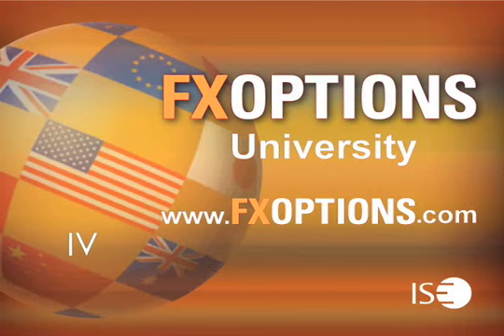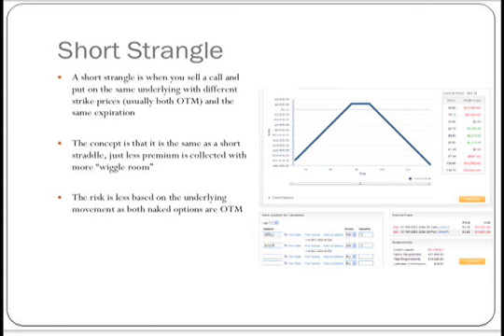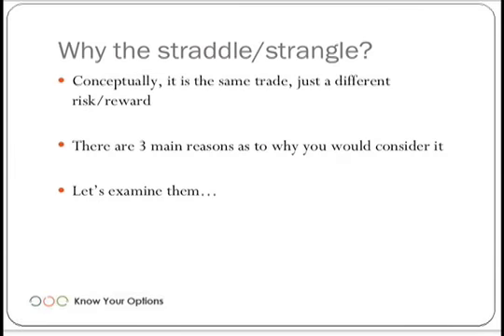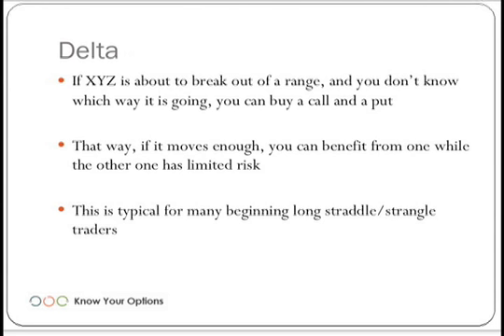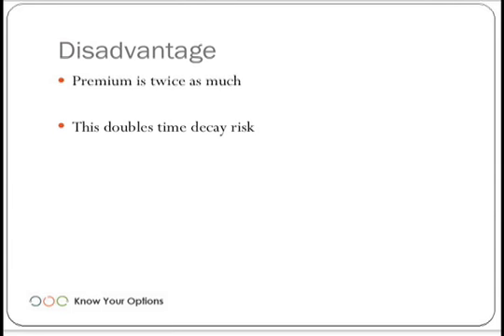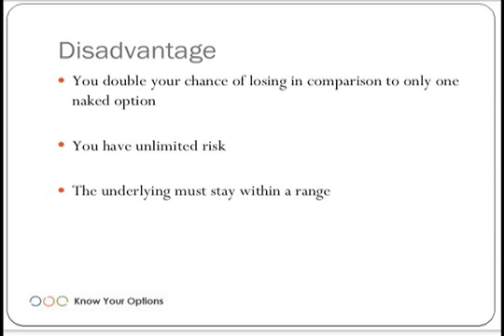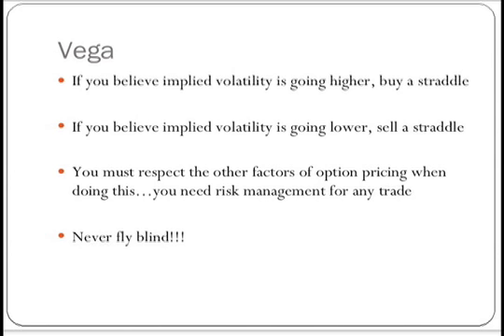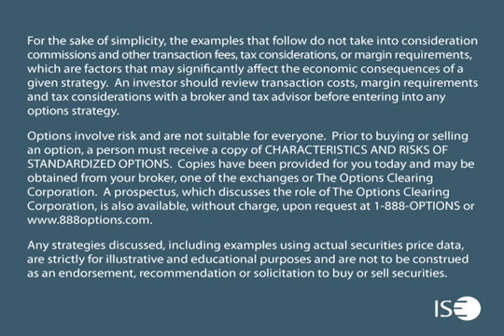Pt 4 Mike Tosaw on "Balancing Your Portfolio with FX Options"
Not sure which way the markets are moving? Expecting increased volatility? Join Mike Tosaw, a top options instructor and Registered Representative at Know Your Options, as he discusses longer-term options strategies that help you play the currency markets with limited risk using FX Options. Mike will also cover the psychology of trading straddles and strangles, trade management and how to develop effective trading tactics that takes into consideration your market forecast, risk tolerance and investment objectives. Mike will also discuss what kind of strategies investors can employ to hedge against currency moves.